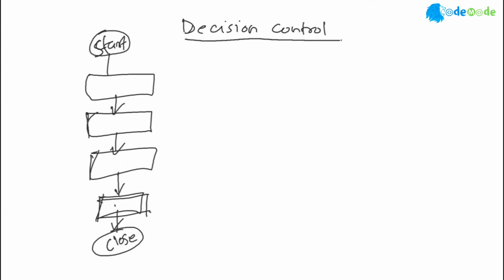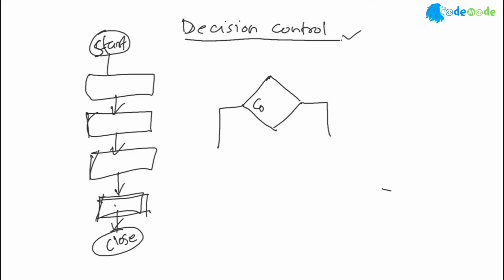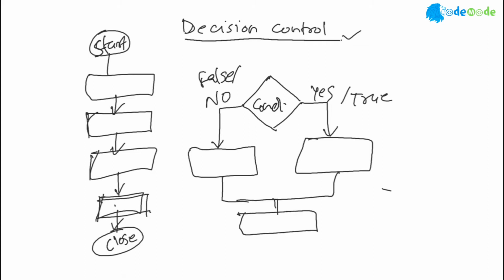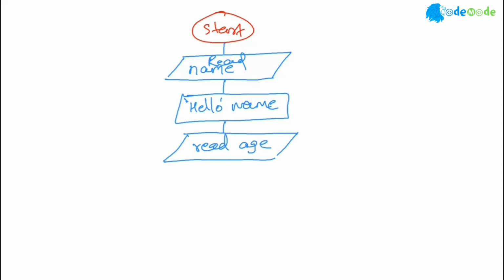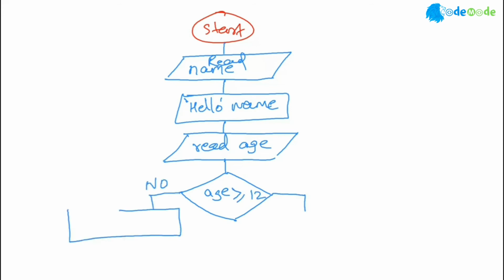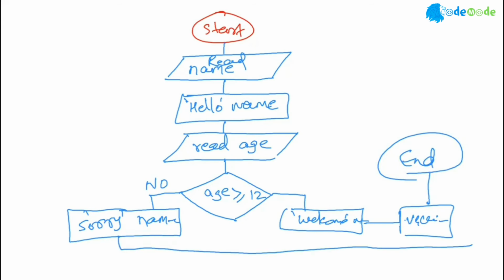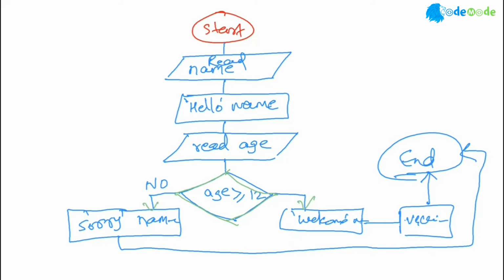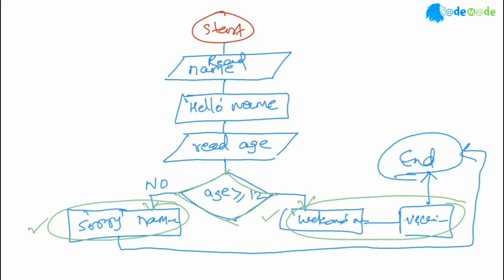Decision Control | What is decision control in Python || Making Questions || CodeMode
Enroll in Practical Python Course & earn a Certificate upon completion:
In this video, we'll be learning about Decision Control in Python.

If you're looking to learn more about Python, then this is the video for you! In this video, we'll be learning how to use decision control, and make questions in Python, as well as some other useful Python concepts. With this information, you'll be able to start using Python to solve problems and make things in your programming life a lot easier!
Python tutorials
Python Programming
Python for beginners
Python Automation
Python projects
Python libraries
Python interview questions
Python Django
Python Flask